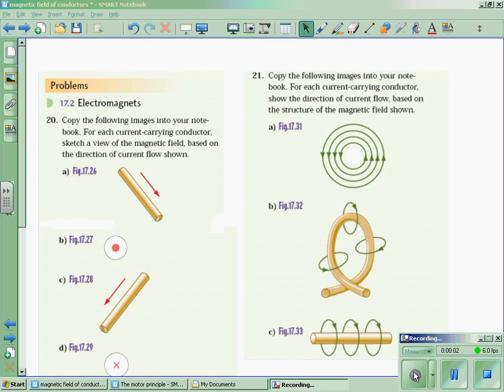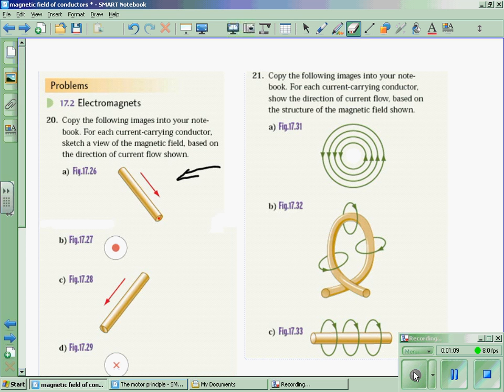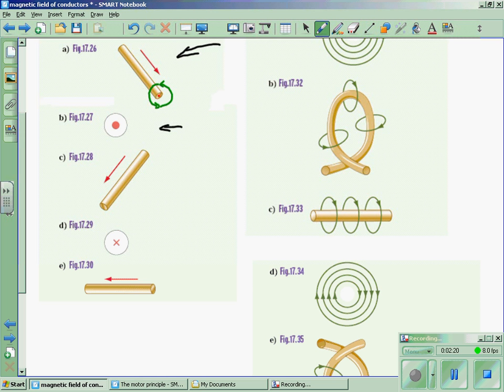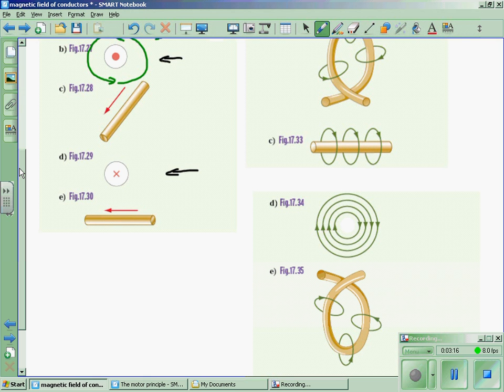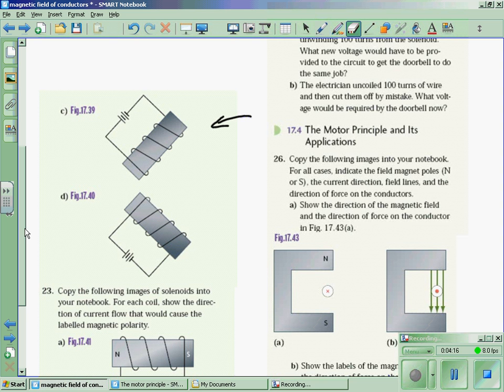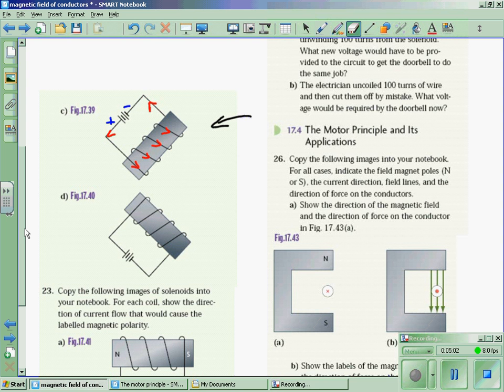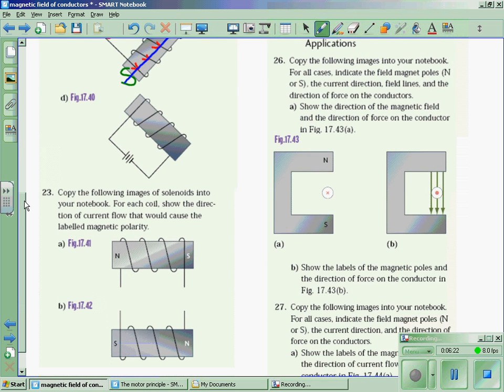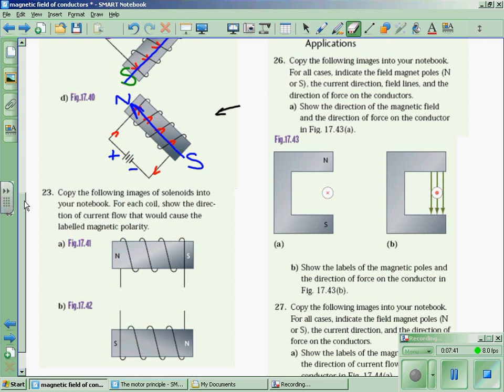RHR 1 and 2 review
SPH3U1